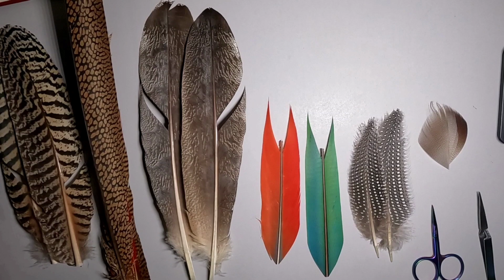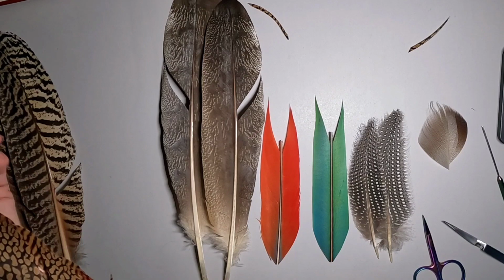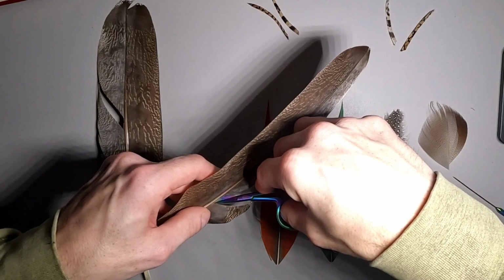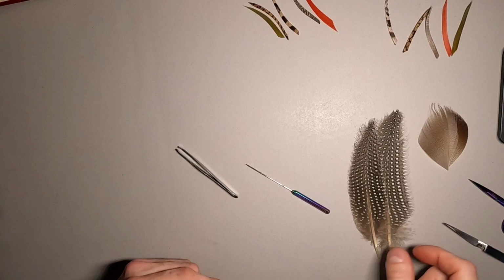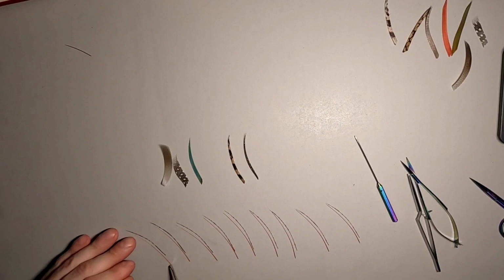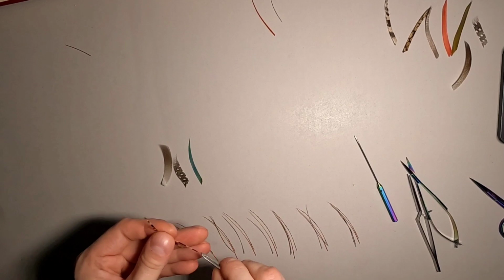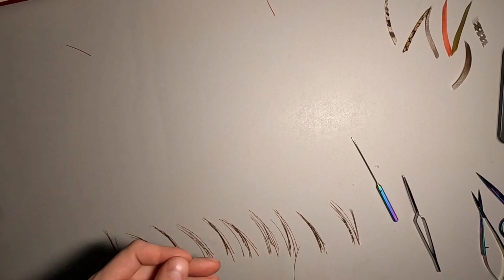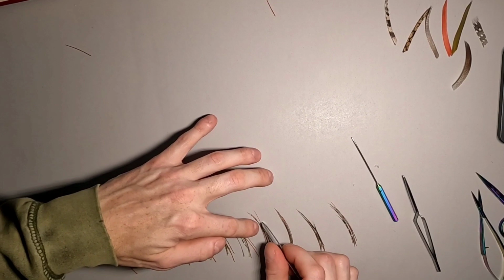Creating a Mixed Wing for a Classic Salmon Fly (The Popham from Kelson)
In this video I show how to construct a mixed wing salmon fly. The wing is to be used in my next fly, The Popham.  this pattern can be found in George Kelsons, The Salmon Fly.  the materials I use in this video are:

Golden Pheasant Center Tail
Kori Bustard
Peacock Wing
Red Macaw
Green and Blue Macaw
Guinea Hen
Bronze Mallard